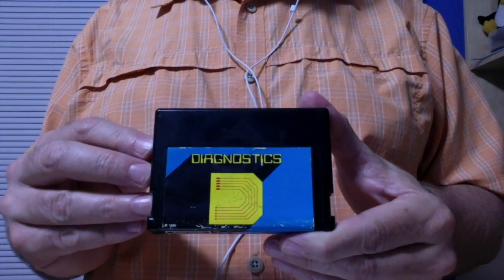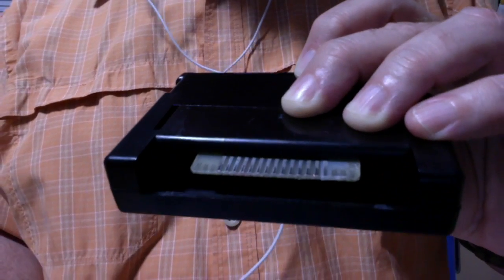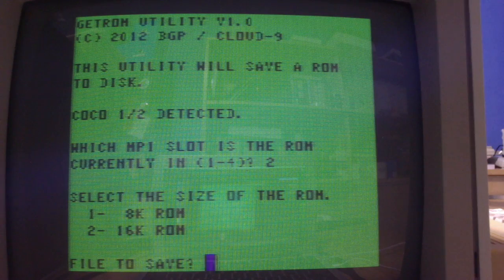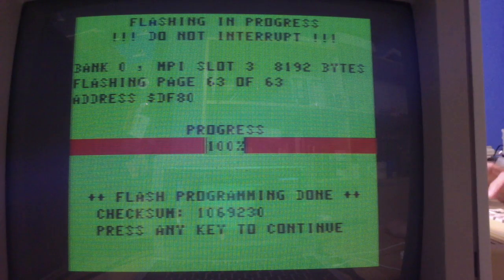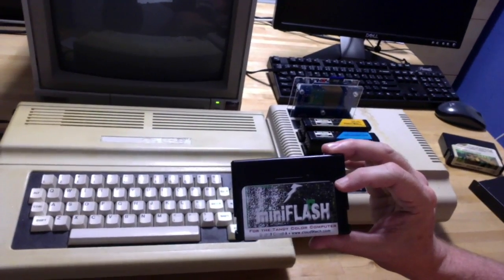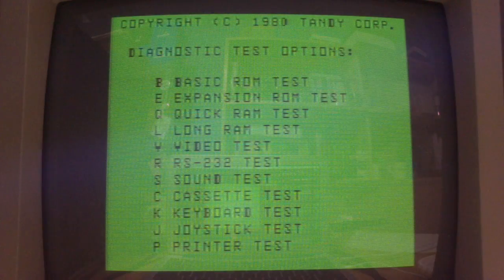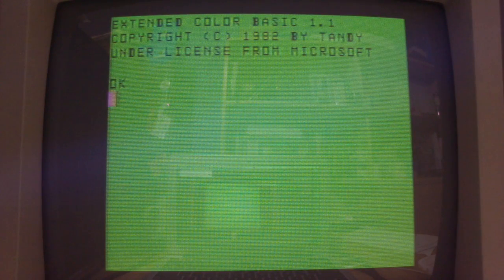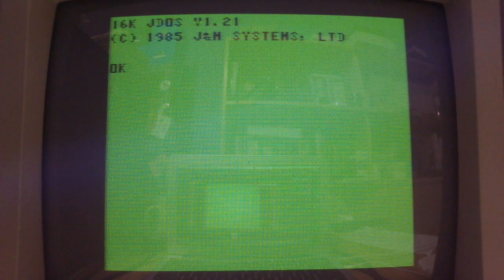miniFLASH Demo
Tandy Color Computer miniFLASH Cloud9